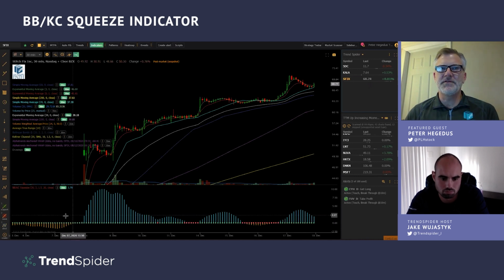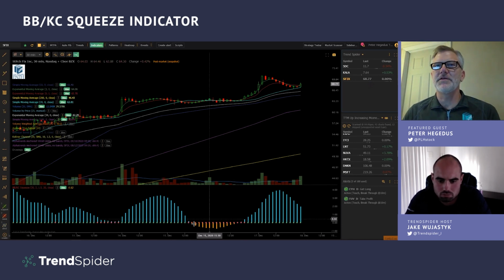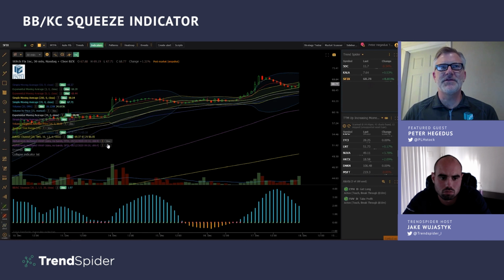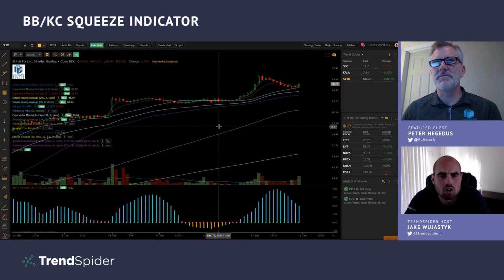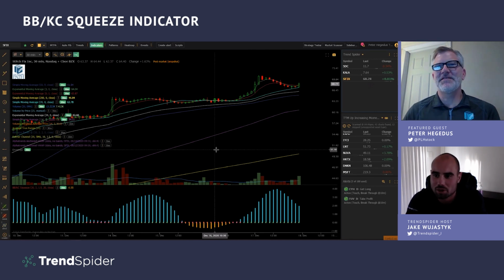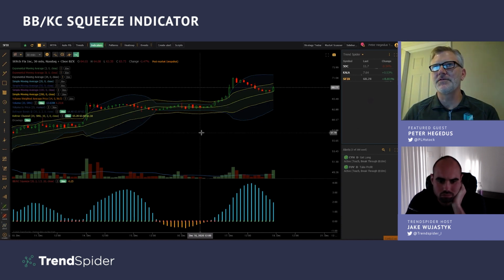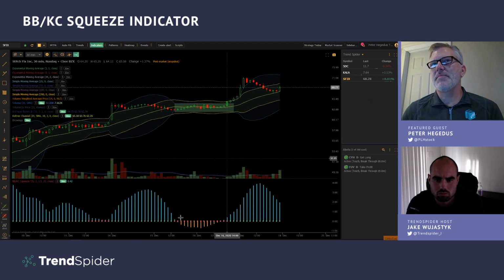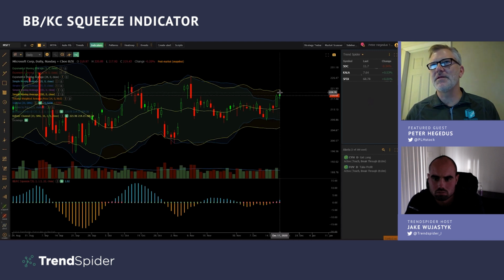How to trade the TTM Squeeze Indicator with Peter Hegedus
The TTM Squeeze is a popular lower indicator that is used by technical analysts to show areas of price contraction and expansion without the messiness of multiple indicators on a chart. In this video we are excited to have TrendSpider partner Peter Hedgedus give us a quick walkthrough of the indicator, how he uses it, and some tips to using it in your day to day analysis. Enjoy!

TTM Squeeze:

The TTM Squeeze indicator looks at the relationship between Bollinger Bands® and Keltner Channels to help identify consolidations and signal when prices are likely to break out (whether up or down). This colorful indicator is displayed as histogram bars above and below a horizontal axis.